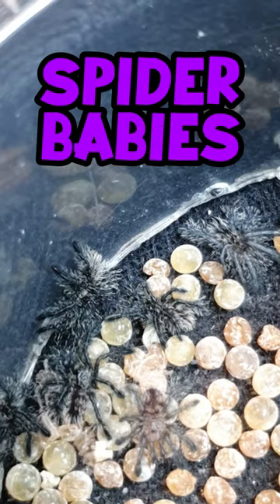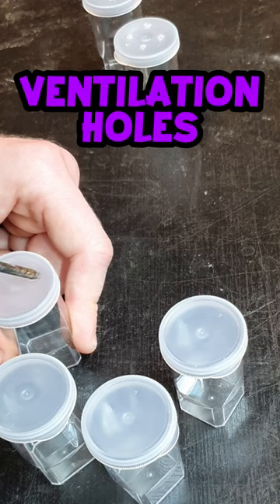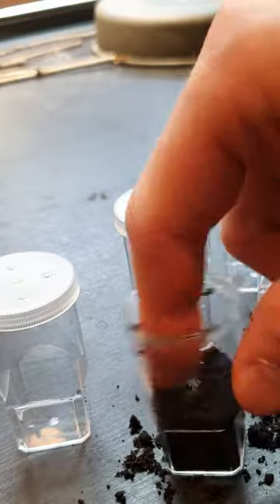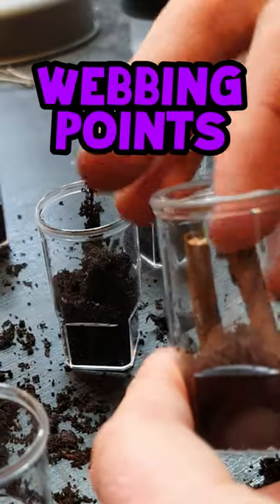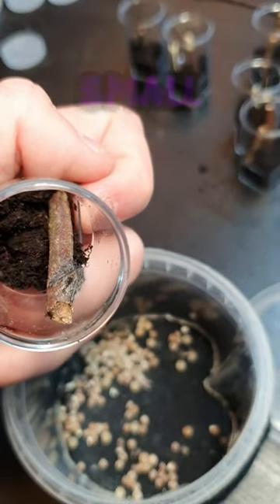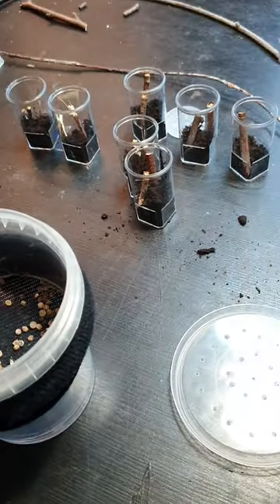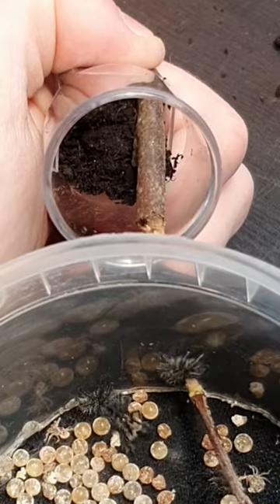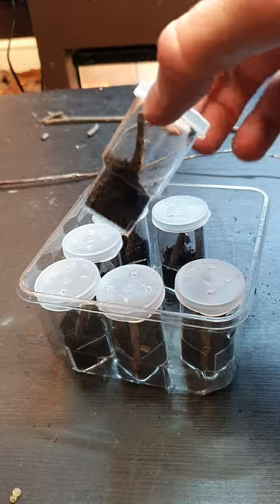Rehousing Avicularia purpurea Spiderlings To New Enclosures! 🕷🕸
It's time for my spiderlings to move out of the egg sac with their siblings and move into their own little enclosure.